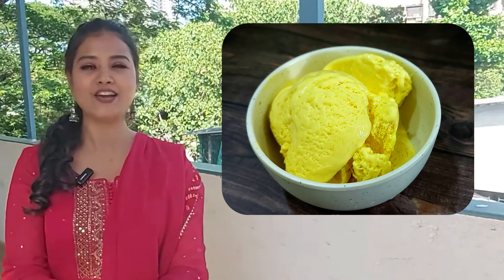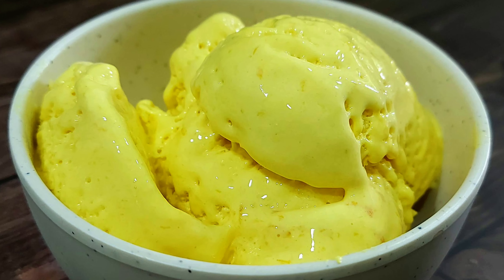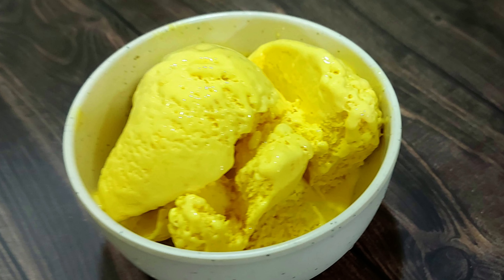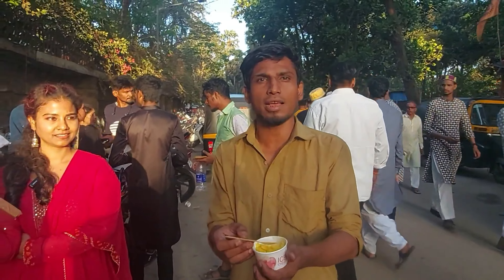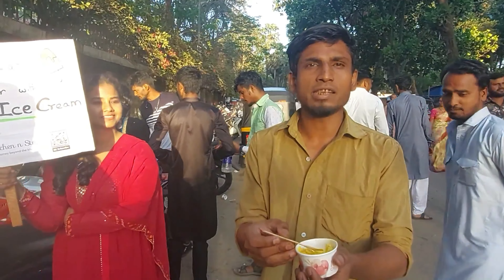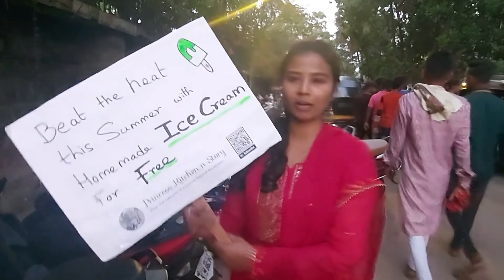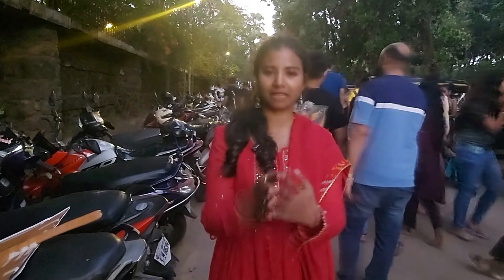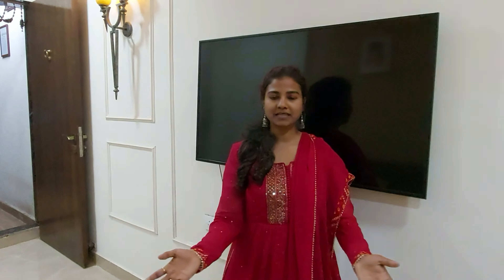Public Reaction to Homemade Mango Ice Cream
We bring you the best homemade ice cream recipes! We went to Marve Beach and asked people to try our mango ice cream and share their feedback. The response was overwhelmingly positive, and it was a fantastic experience. Join us as we take you through the process of making this delightful treat and seeing people's reactions.

Post your COMMENTS, FEEDBACK, and RECIPE / VIDEO SUGGESTIONS in the comments section below.

- Princess Kitchen n Story